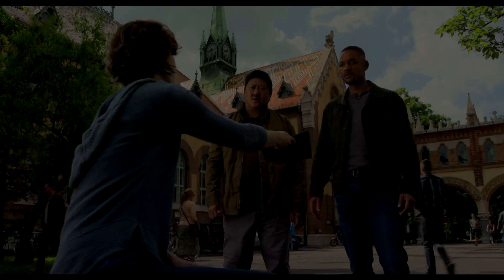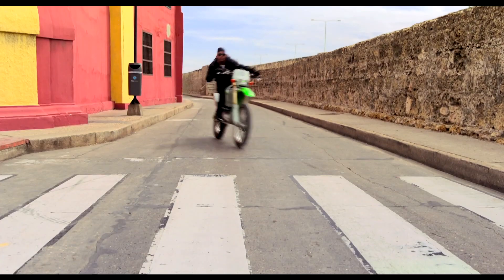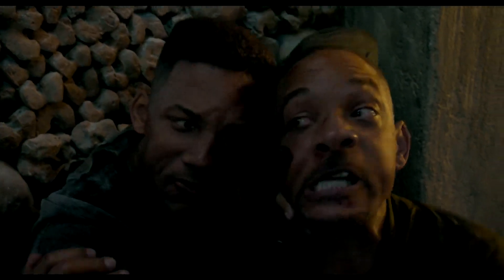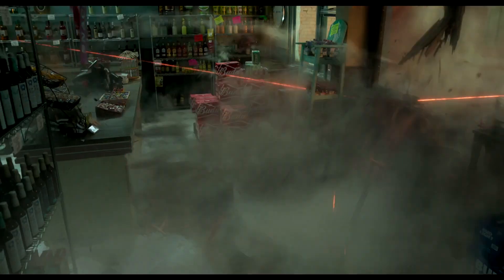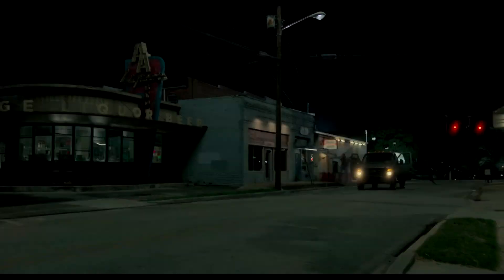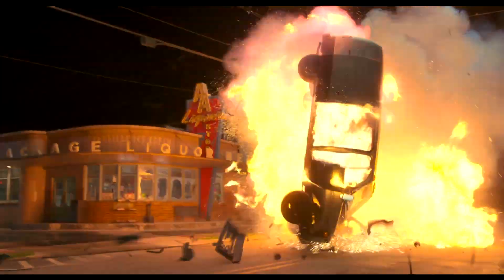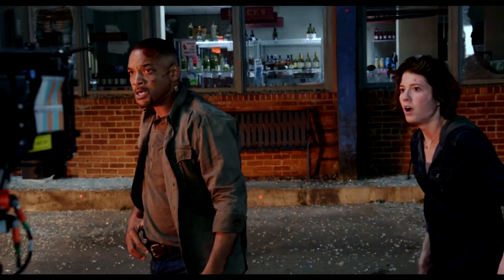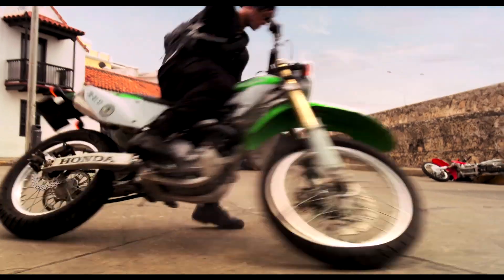Gemini Man Featurette - 3D+ (2019) | Movieclips Coming Soon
Check out the new featurette for Gemini Man starring Will Smith!

Want to be notified of all the latest clips and behind the scenes footage?

US Release Date: October 4, 2019
Starring: Mary Elizabeth Winstead, Will Smith, Clive Owen
Directed By: Ang Lee
Synopsis:  An over-the-hill hitman faces off against a younger clone of himself.

The Fandango MOVIECLIPS COMING SOON channel is home to all the movie clips, trailers, behind the scenes videos, and more from the best upcoming movies.